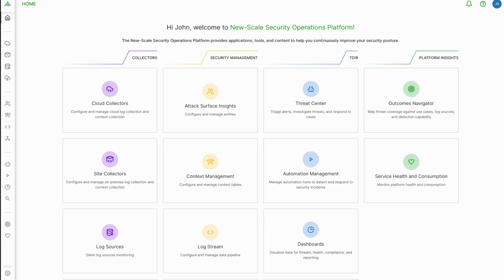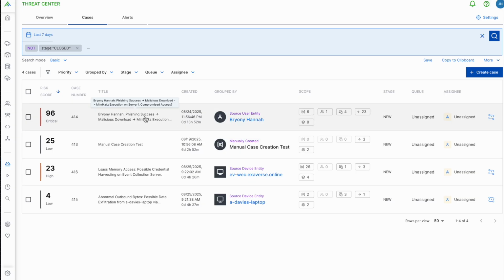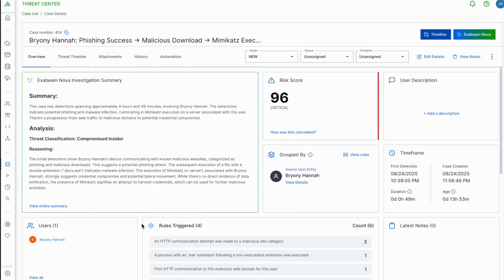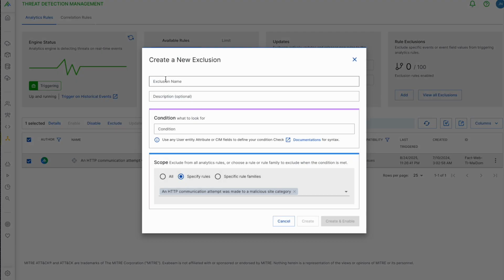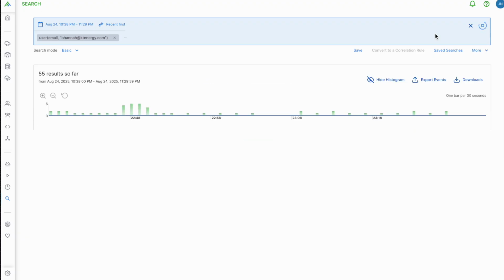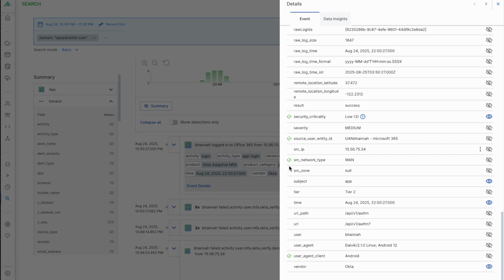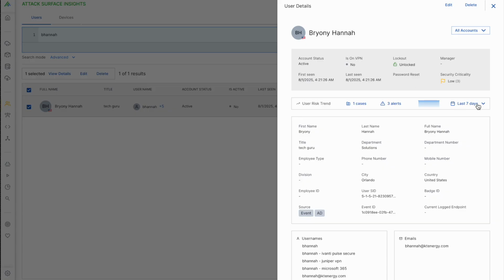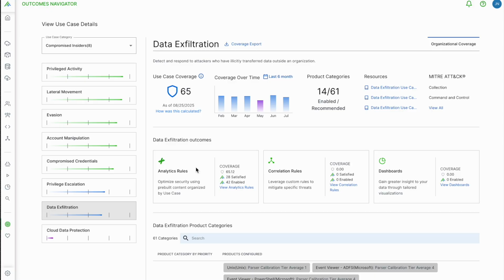Introducing New-Scale Analytics - Analyst Workflow Demonstration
This video demonstration was produced for Exabeam Advanced Analytics  customers who plan on upgrading to New-Scale Analytics. You'll learn what makes New-Scale Analytics such a powerful new solution for threat detection, investigation, and response (TDIR).

 - What's new and different with New-Scale Analytics?
 - How does New-Scale Analytics compare with Advanced Analytics?
 - Learn streamlined TDIR workflows for greater efficiency and productivity.

👉  [Related resource or CTA]

ABOUT EXABEAM:
Exabeam is a leader in intelligence and automation that powers security operations for the world’s smartest companies. As a global cybersecurity innovator, Exabeam provides industry-proven, security-focused, and flexible solutions for faster, more accurate threat detection, investigation, and response (TDIR). Cutting-edge technology enhances security operations center performance, optimizing workflows and accelerating time to resolution. With consistent leadership in AI innovation and a proven track record in security information and event management (SIEM) and user behavior analytics, Exabeam empowers global security teams to combat cyberthreats, mitigate risk, and streamline operations.

Real Intelligence. Real Security. Real Fast.